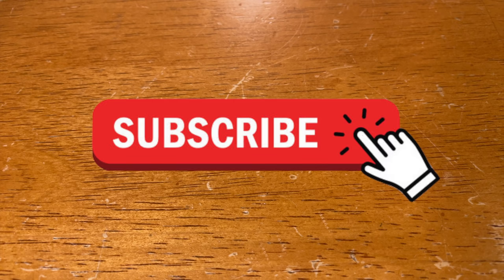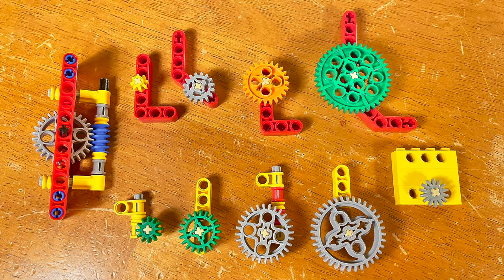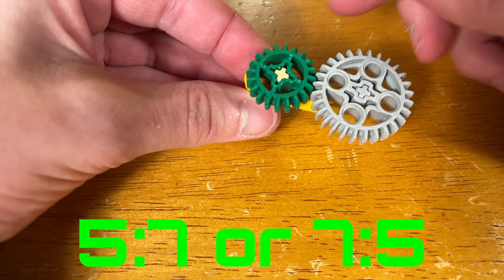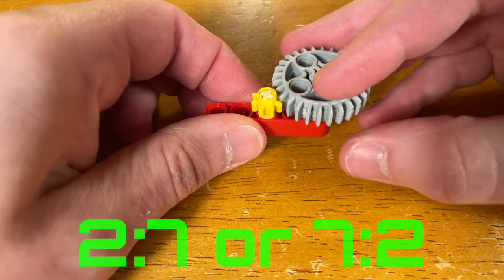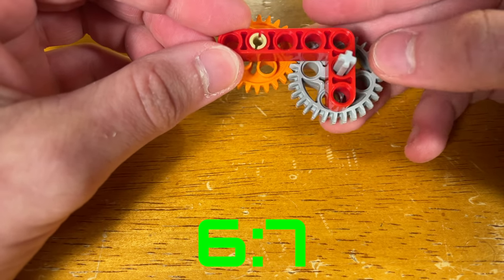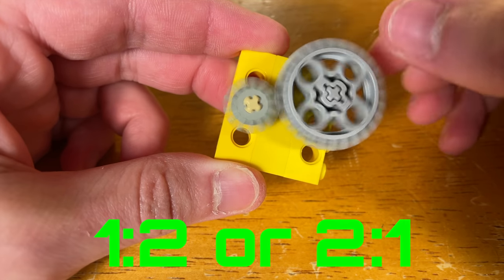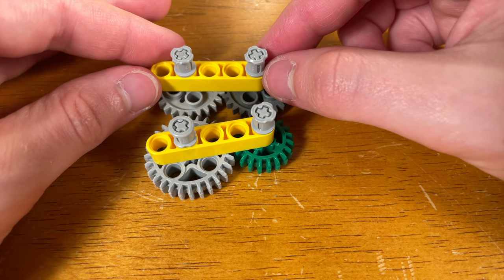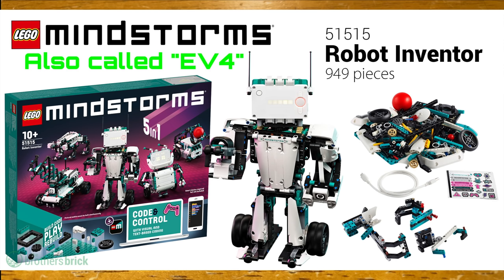This brand new LEGO part REVOLUTIONIZES Technic Building [HD]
In 2018, LEGO released a new gear, first seen in technic sets in 2020. This hasn't happened for over 16 years! I present to you, the LEGO 28 tooth bevel gear. One of the most useful new lego parts 2021.

In this video, I explain some cool facts about this new part and all the different ratios you can make with it, including the worm gear and the normal, non-beveled gears. I used lots of color in this project so you could see the individual parts well.

I wasn't able to say much about gear ratios because I just didn't have enough footage, so I might as well explain them here. For those who don't know what a gear ratio is, it is basically how fast/slow a gear turns another. The example I used in the video was a 1:3 gear ratio. Say you have a gear with 10 teeth and another with 30. If you completely rotate the first gear once, the 30 tooth gear would have rotated 1/3 of a turn. Gear ratios also work backwards. If you completely rotated the second gear, the 10 tooth gear would have made 3 complete rotations. Gear ratios can also be expressed with a decimal over the number 1. Take the gear ratio 2:3 for example. For every 2 turns of the first gear, you would get 3 turns on the second. You can simplify 2:3 further by dividing its first number by the second. 2 divided by 3 is 0.666:1, basically 2/3:1. For every 2/3 turn, the second gear would rotate once. I apologize if I explained this confusingly, but if you want more information, just google "Gear Ratio" and you will get lots.

Intro: 0:00
Gear Ratio Explanation: 0:55
Bevel Gear Combination Examples: 1:11
Normal Gear Combination Examples: 2:00
Worm Gear: 2:56
14 Tooth Gear Combination Example: 3:10
So what!? There's more: 3:25
More Info(such as sets it appears in):4:04
Outro: 4:36